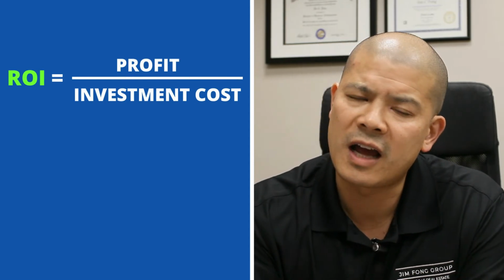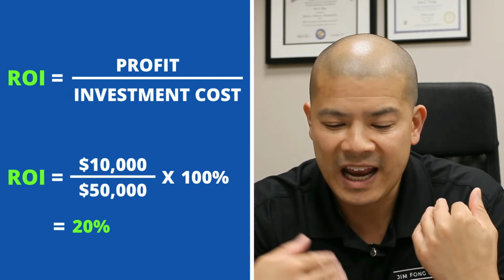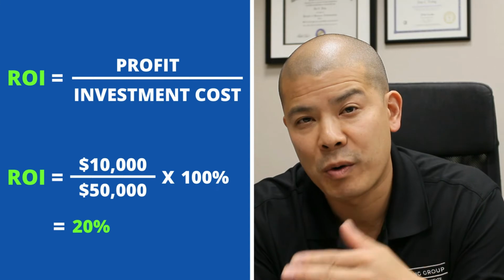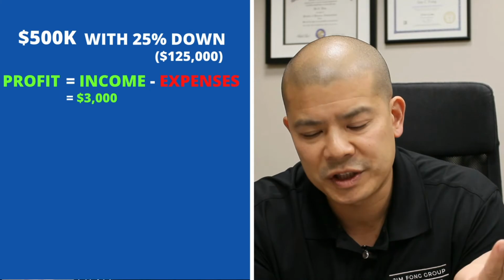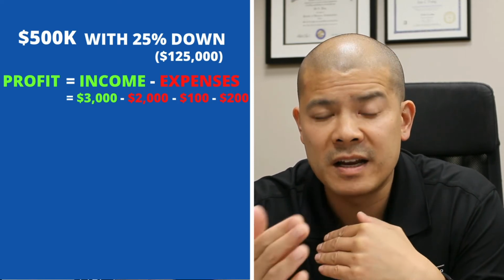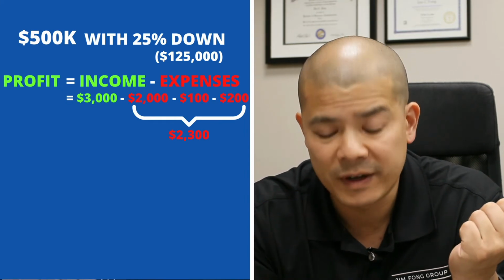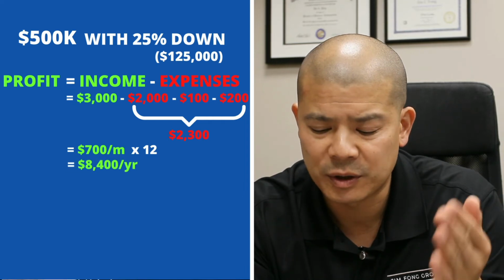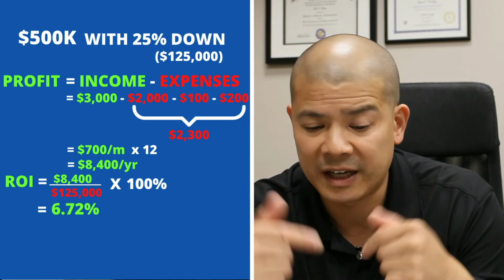How to Calculate ROI | Real Estate Investing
Calculating ROI is a critical part of finding your next investment property. ROI helps you determine if a property makes financial sense because you are looking to profit from your investment. Let me show you how to calculate ROI and help you find out which investment makes most sense according to the numbers.

LINKS

I’m Jim Fong, a real estate agent with the Jim Fong Group at Urban Nest Realty. I help home buyers get the best deals and home sellers get the most money for their home in Las Vegas, Henderson, and North Las Vegas.

Looking to buy or have a property to sell? Let’s talk!
The Jim Fong Group
BS. 0068736
📍 Las Vegas

📍Office Address:
     Urban Nest Realty
     9580 W. Sahara Avenue Ste. 200

CHAPTERS
[TITLE]
0:00​ Intro
CREDITS